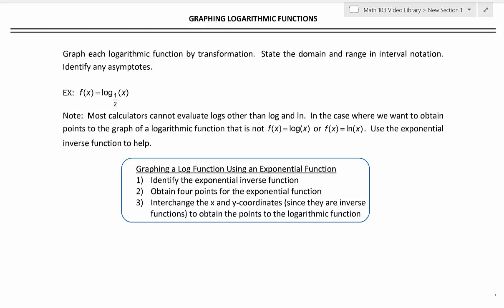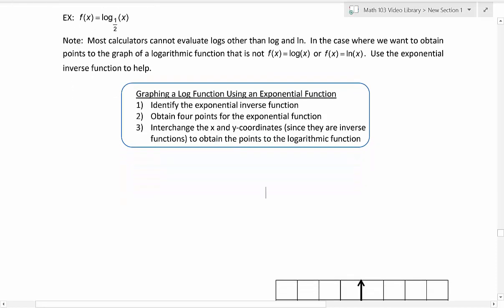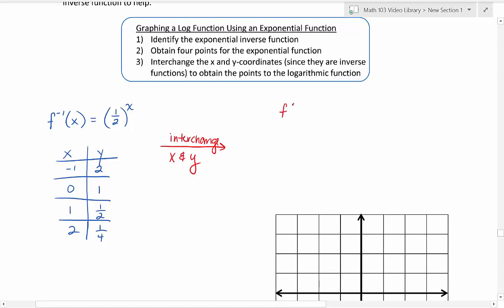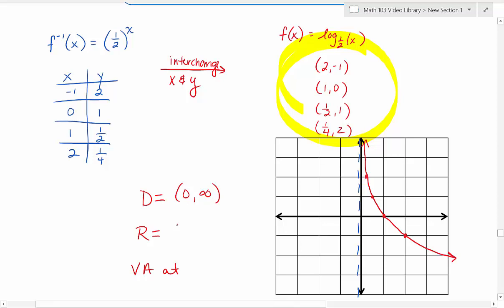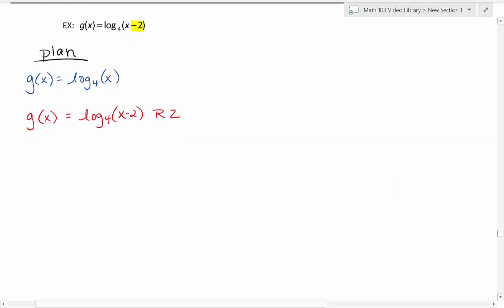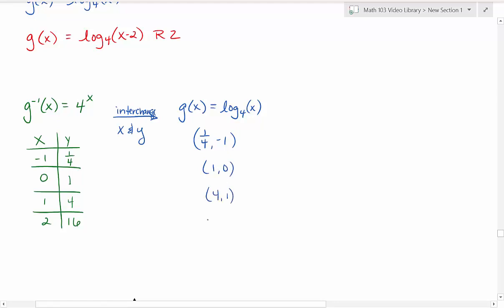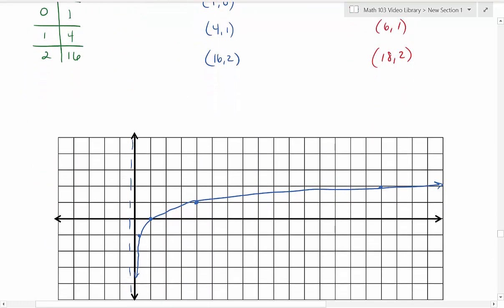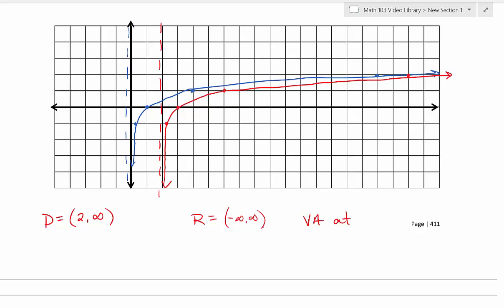Graphing Logarithmic Functions